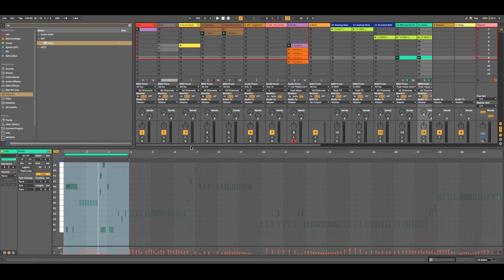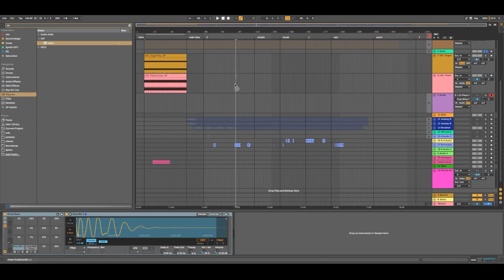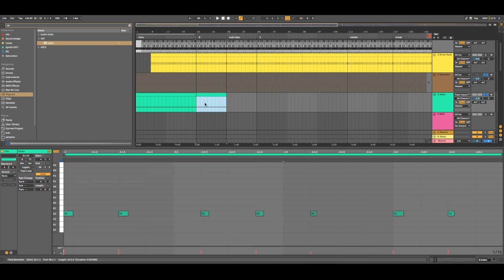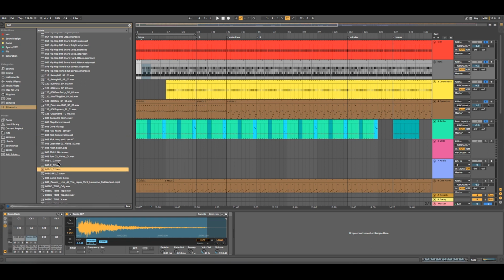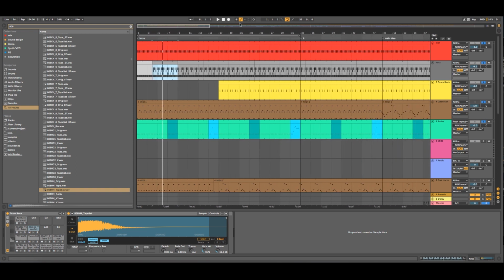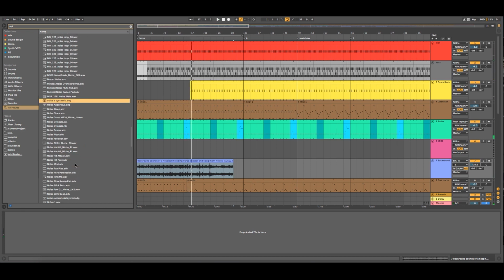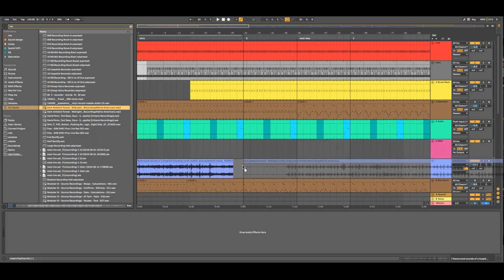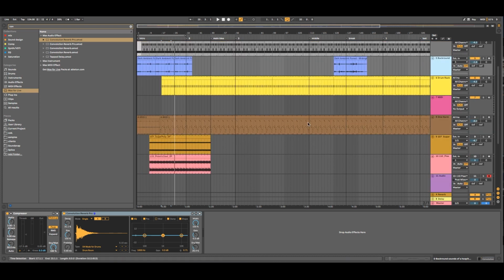Making a Techno Track From Start to Finish: "Building little" Episode 5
When you get lost in how you make music, at one point you have to go back and start again with the most little idea, then build on it. In the way I work, I like to build many sounds, layers and then arrange it all. This sometimes means I'll have to roll back a bit to the simplest idea so I can see clear. That represents also the the fundamental idea of your song.

Camera & recording by Patrick Haggart
Editing by Jesse Smith